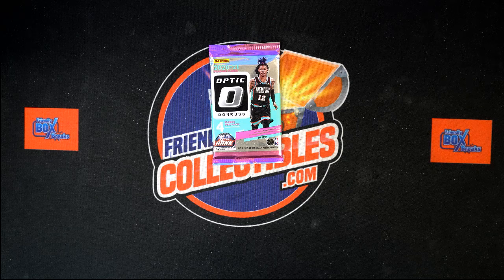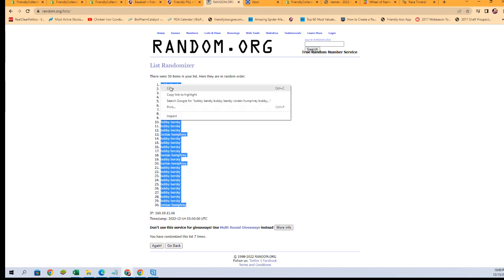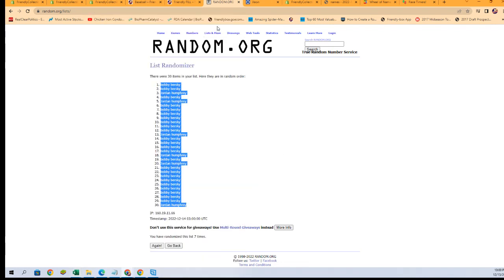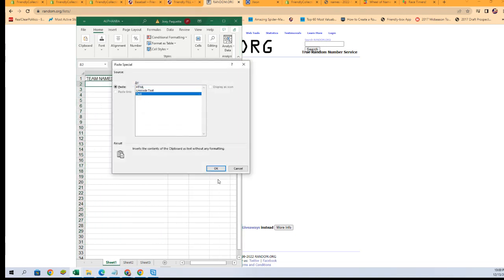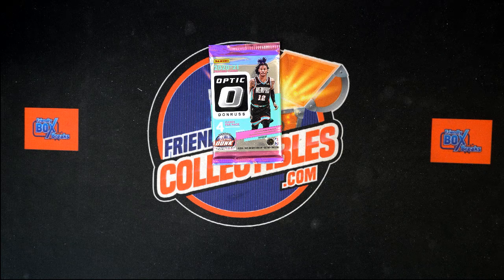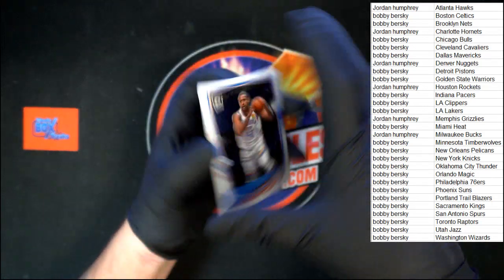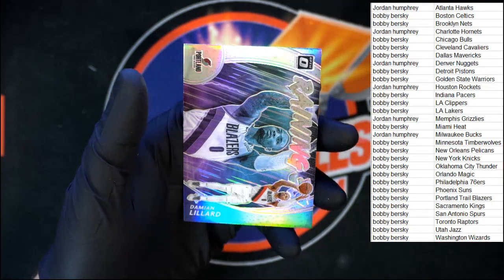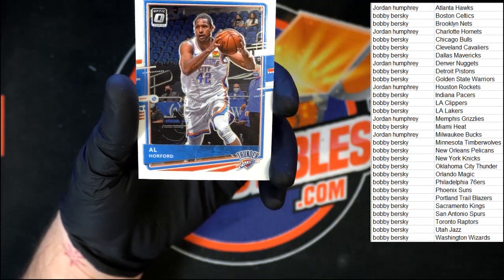2020 21 Panini Donruss Optic Basketball Hobby PACK ID 21OPTICBKBP150